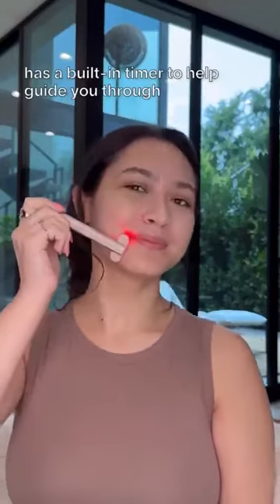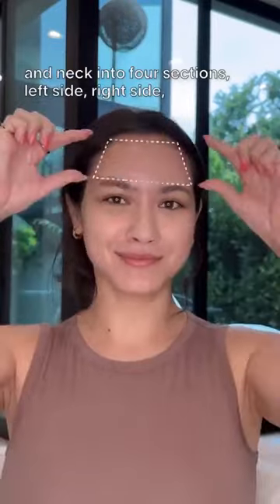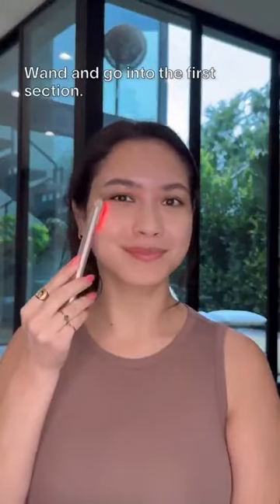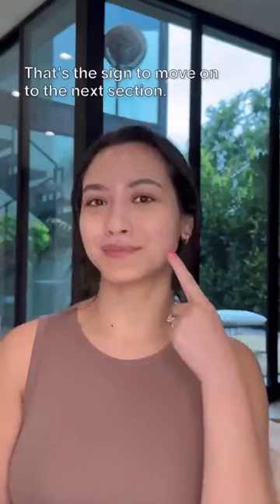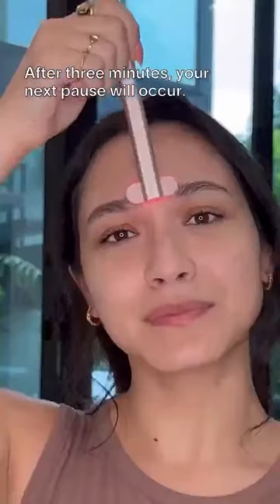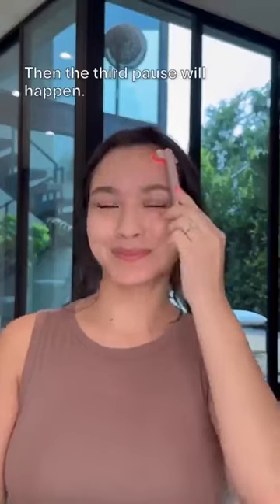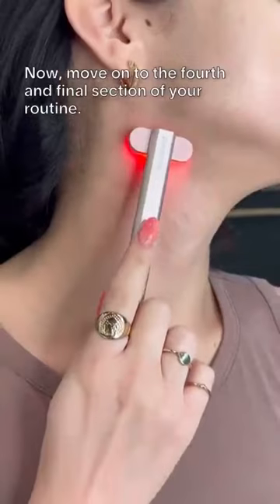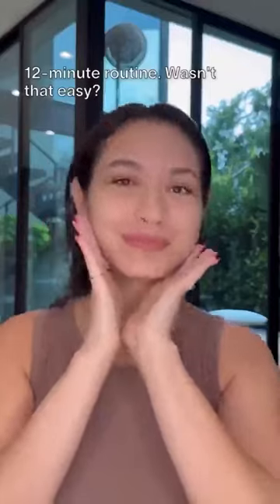1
Video for me